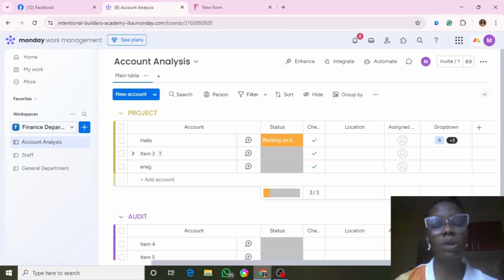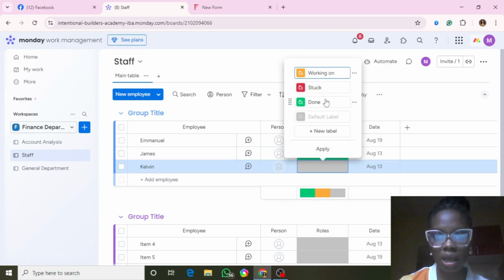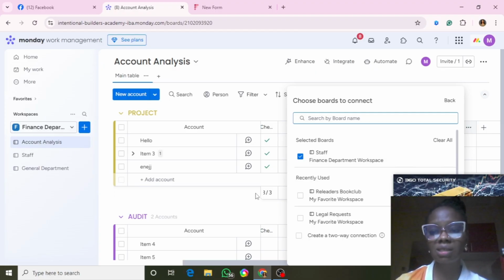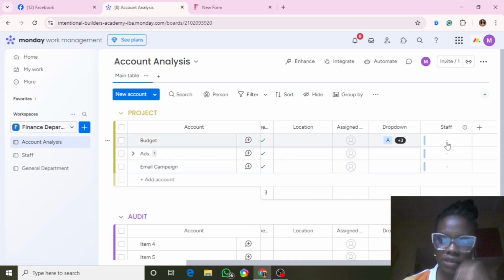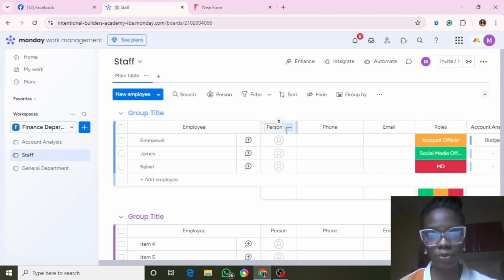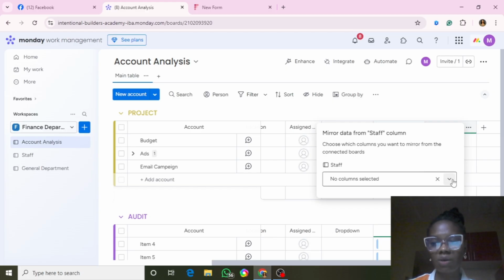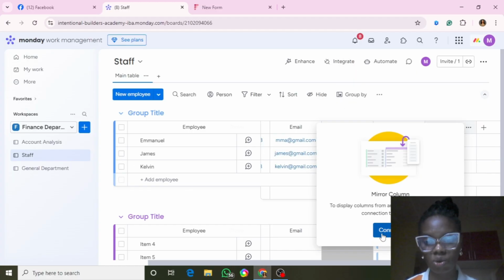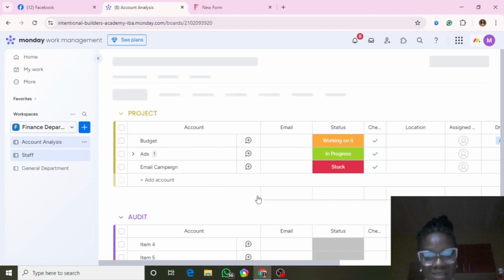How To Connect & Mirror Boards On Monday.com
Here, I explained in detail how to connect and mirror voards on monday.com